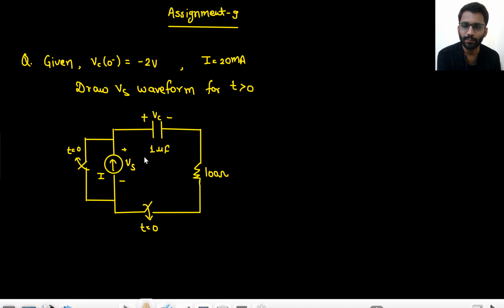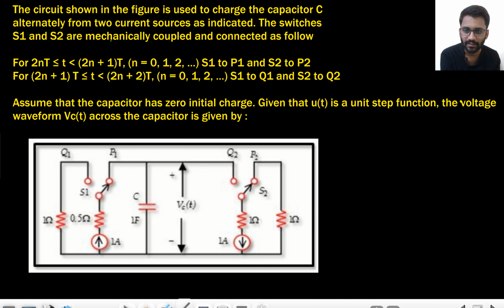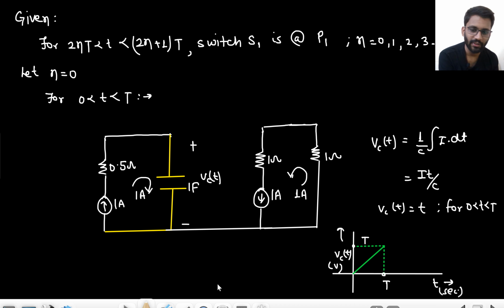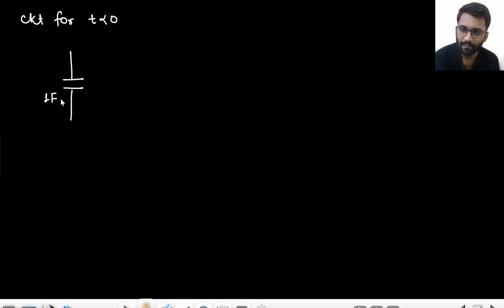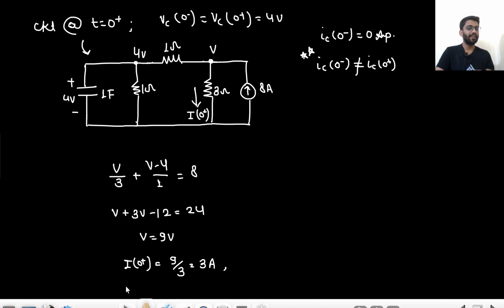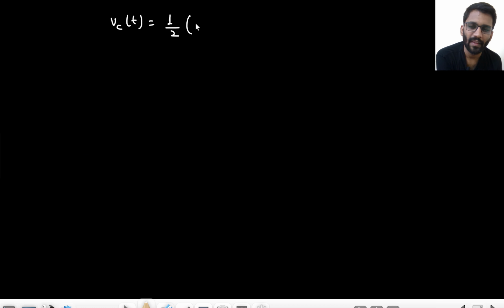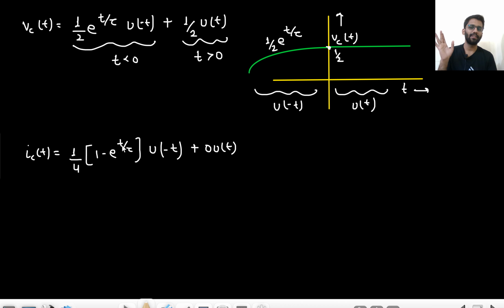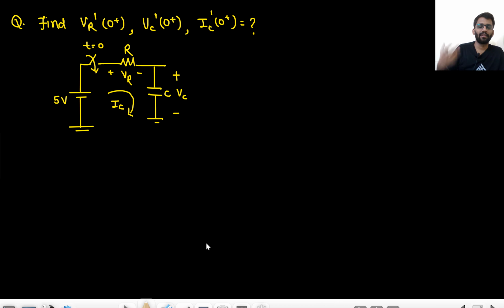Assignment 9 Solutions || Network Analysis || GATE 2025-26 || PrepFusion || Himanshu Agarwal